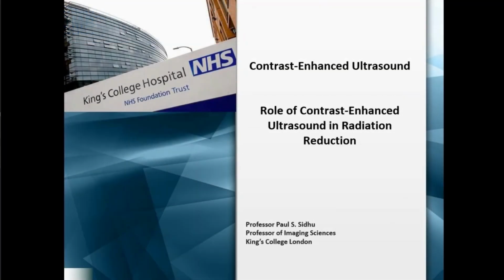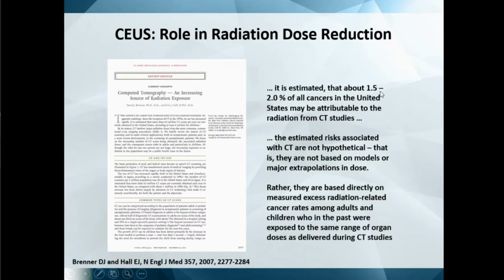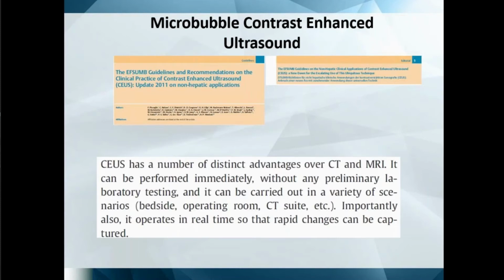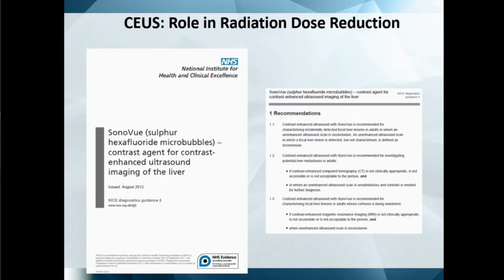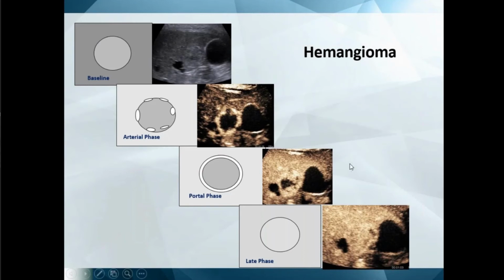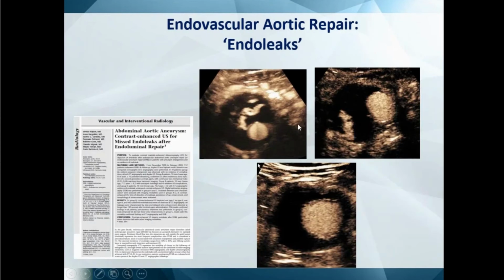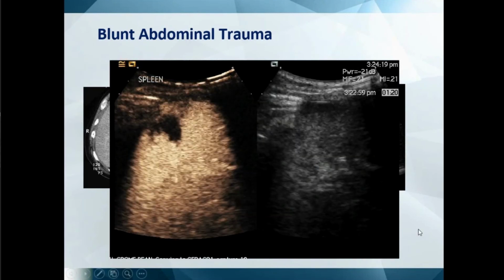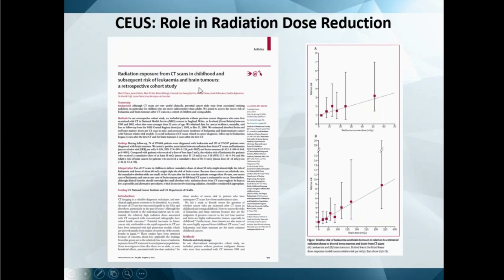1 Intro Sidhu